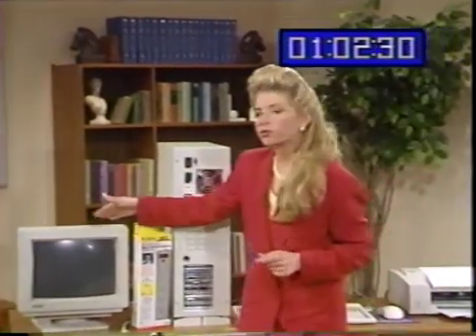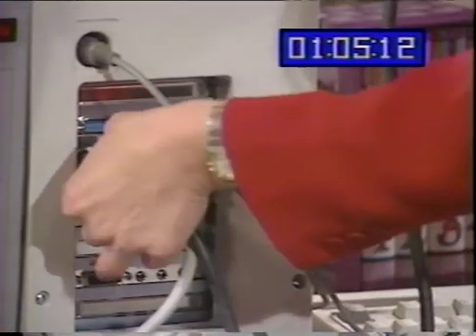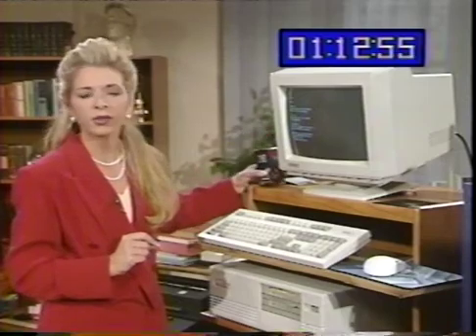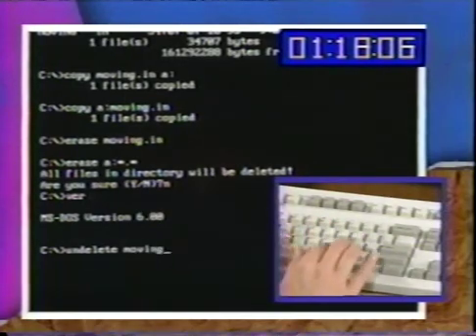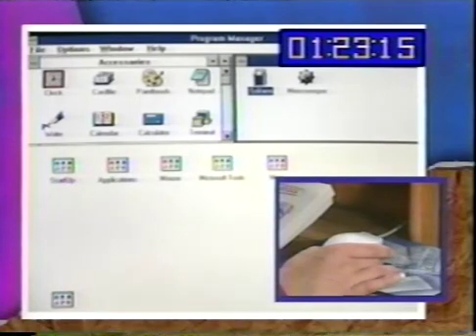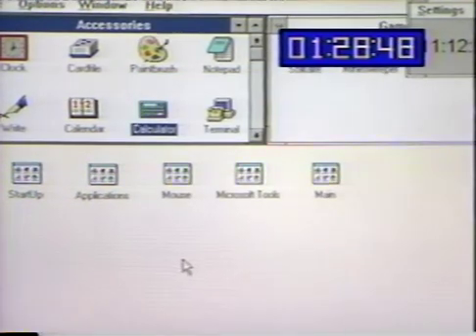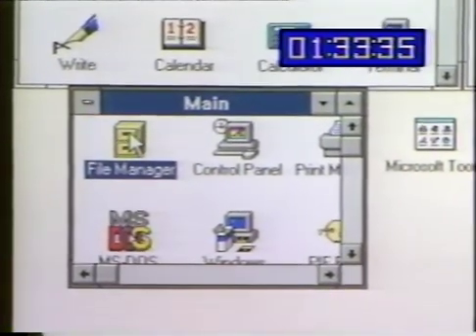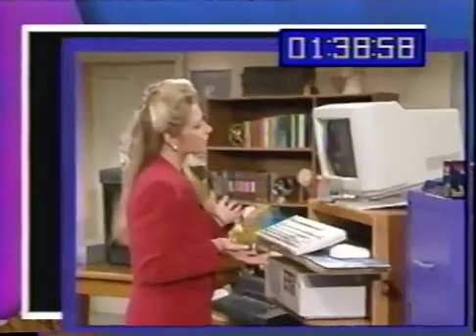Komputer Kindergarten: Tape 1 - 1993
Komputer Kindergarten: Tape 1 - 1993 shows us the world of DOS and Windows 3.1. This is the only tape that we have of this series. It wasn't Closed Captioned for the hearing impaired.